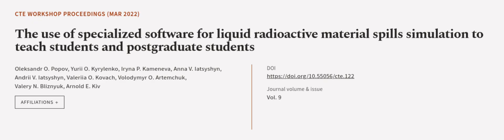The use of specialized software for liquid radioactive material spills simulation to ... | RTCL.TV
### Keywords ###

### Article Attribution ###
Title: The use of specialized software for liquid radioactive material spills simulation to teach students and postgraduate students
Authors: Oleksandr O. Popov, Yurii O. Kyrylenko, Iryna P. Kameneva, Anna V. Iatsyshyn, Andrii V. Iatsyshyn, Valeriia O. Kovach, Volodymyr O. Artemchuk, Valery N. Bliznyuk ,and Arnold E. Kiv

### Video Timestamps ###
0:00:00 - Summary
0:01:11 - Title
0:01:19 - Outro
0:01:23 - End